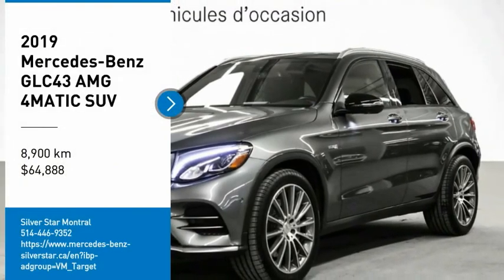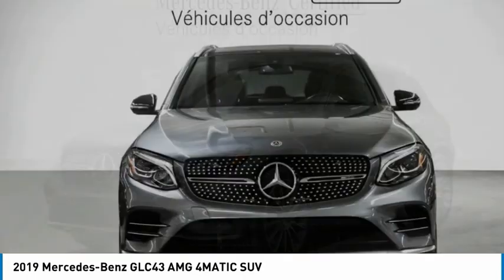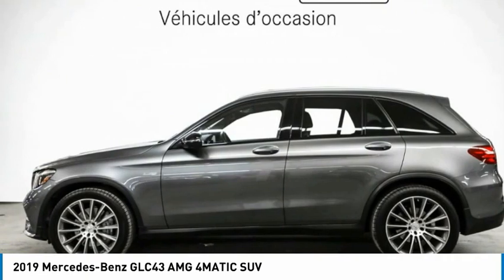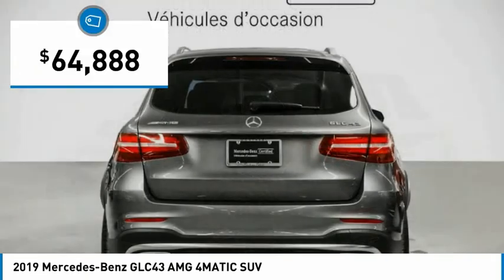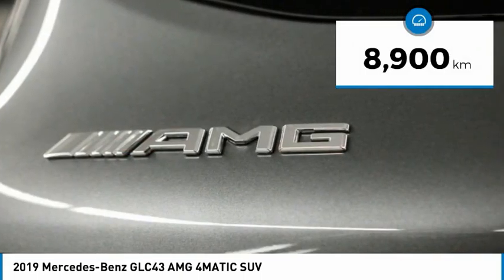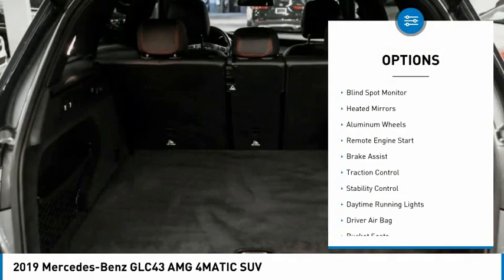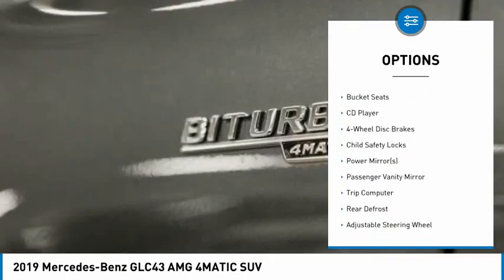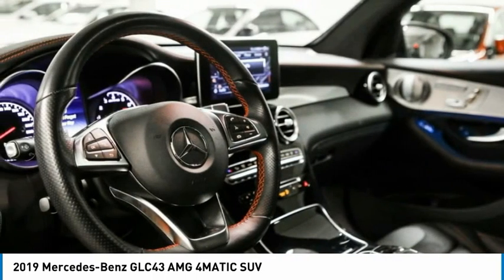2019 Mercedes-Benz GLC43 AMG 4MATIC SUV FOR SALE in Montreal, Qubec CONS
Stop in today for a test drive of this 2019 Mercedes-Benz GLC43 AMG

Silver Star Montral
7800 Decarie Blvd

Don't miss this 2019 Mercedes-Benz GLC43 AMG. It's equipped with great features. You'll want to take this suv home. Make a great choice today.